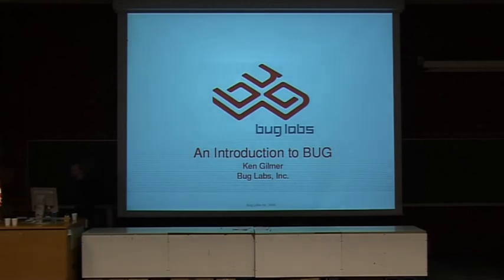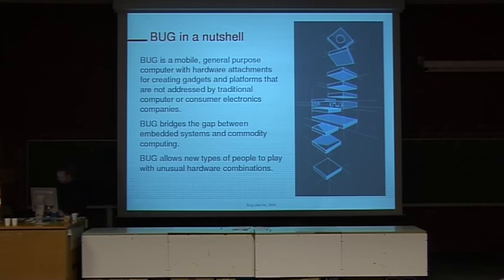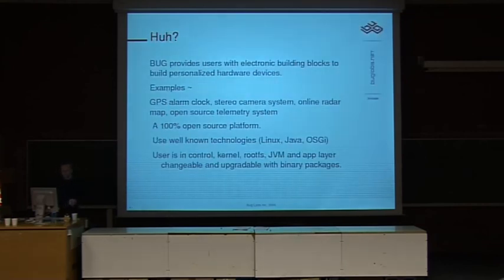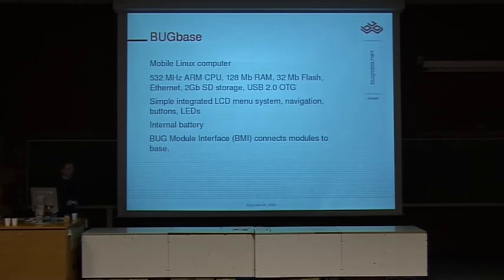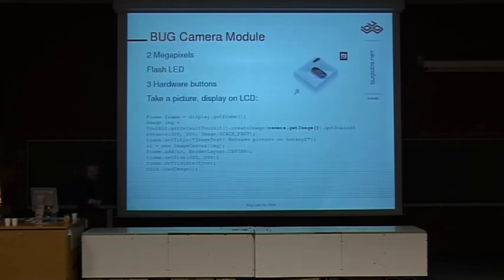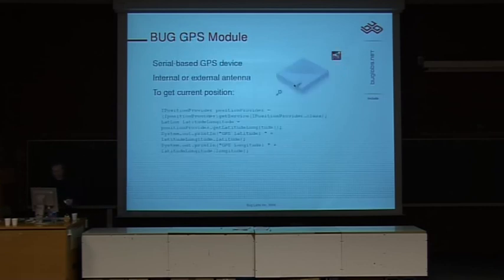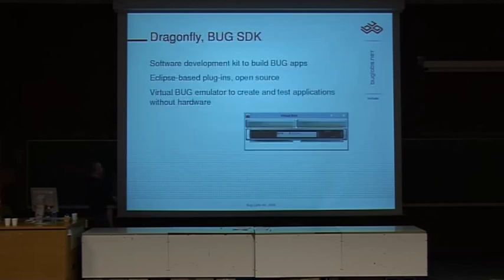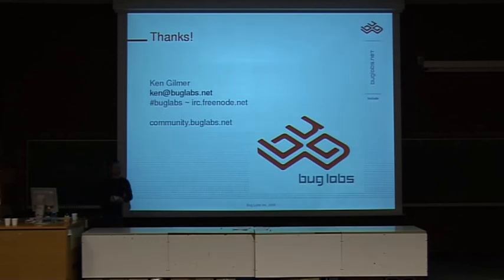FOSDEM 2009 Bug